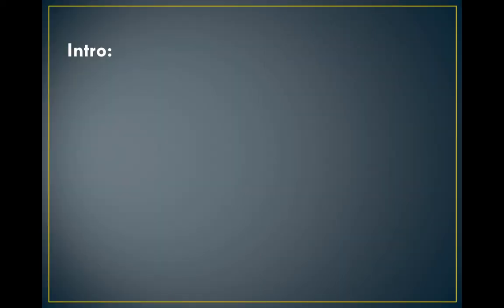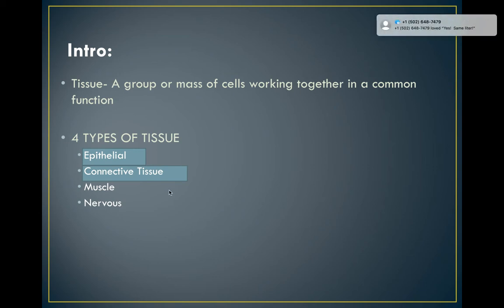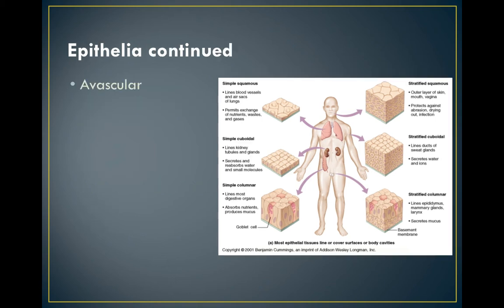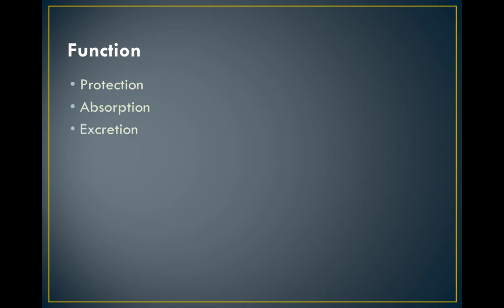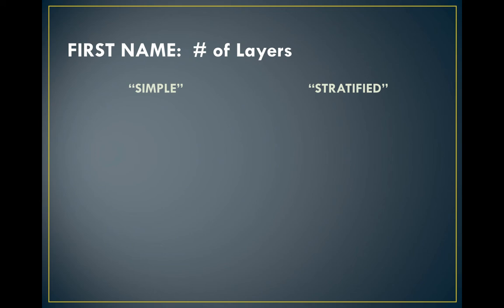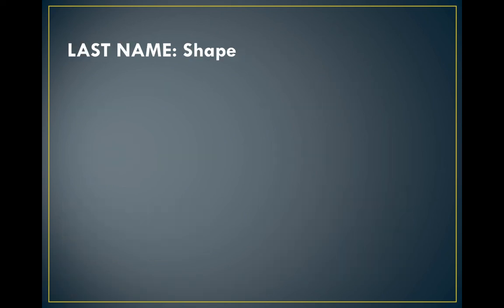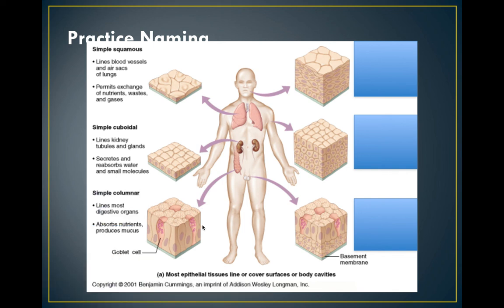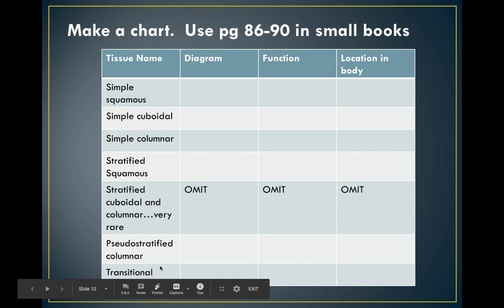LT3 Histology Intro Notes